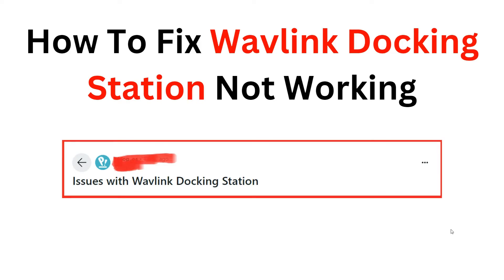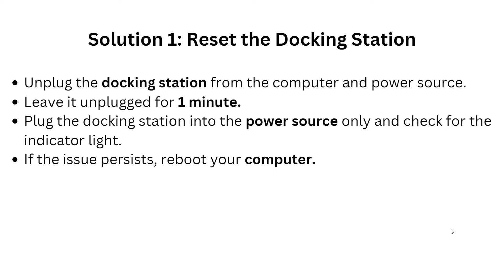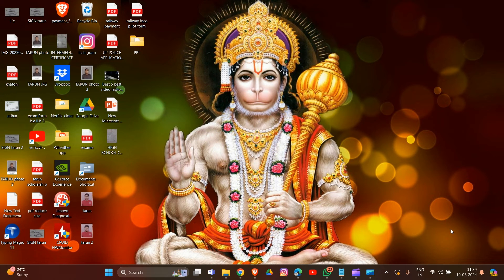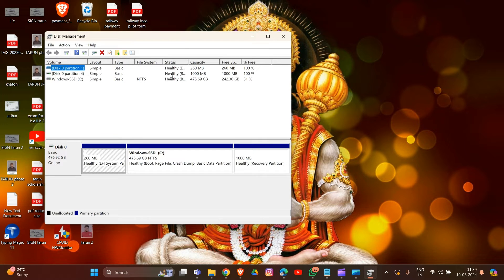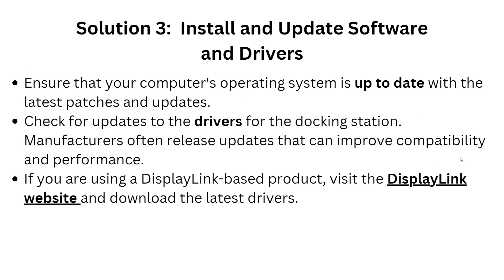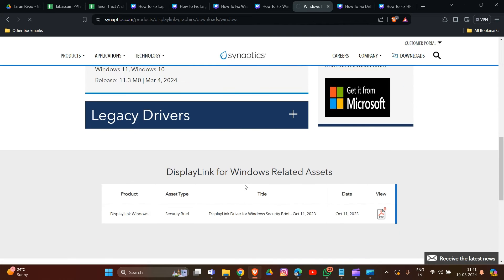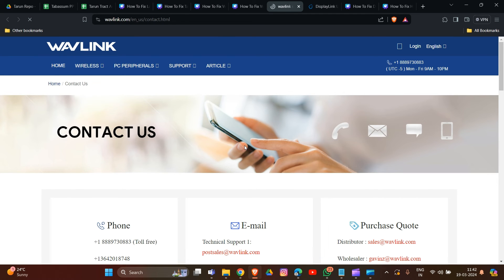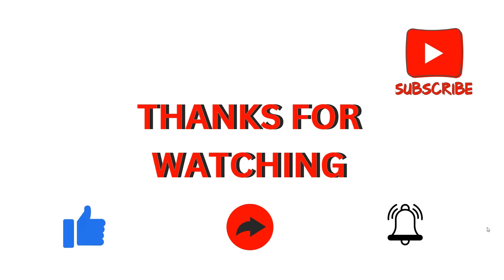How To Fix Wavlink Docking Station Not Working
In this video, we will Learn how to troubleshoot and resolve issues with your Wavlink docking station with our easy-to-follow guide. Whether you're experiencing display issues or connectivity problems, we have the solutions you need to get your docking station working smoothly again.

0:29 Solution 1: Reset the Docking Station
0:52 Solution 2: Execute Hard Drive and Dock Diagnostic Procedures
2:47 Solution 3:  Install and Update Software and Drivers
3:47 Solution 4: Contact Wavlink Support